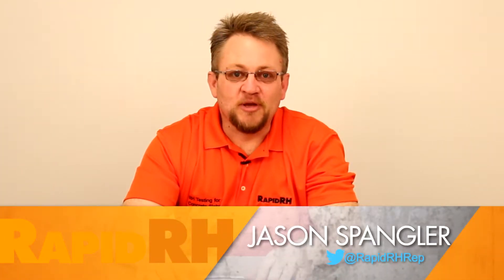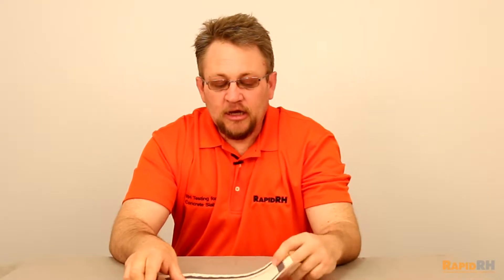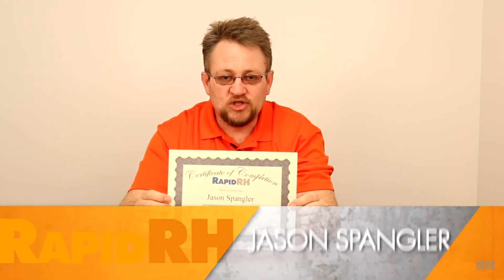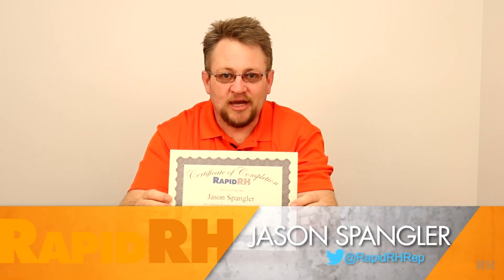Rapid RH® Training Course Certificate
Jason Spangler discusses the Rapid RH® Training Course Certificate. This course educates the viewer on relative humidity testing for concrete slabs and specifically how to use the Rapid RH® appropriately.